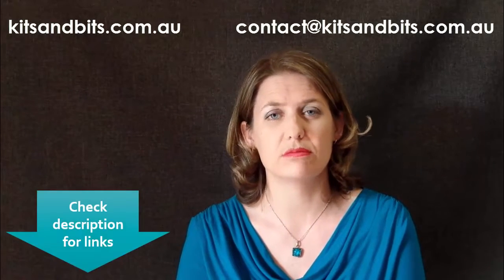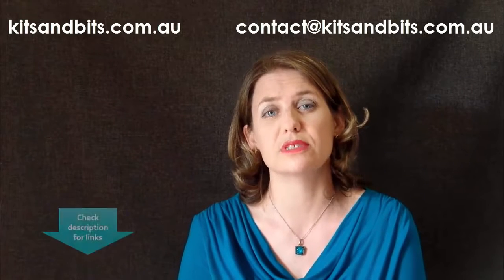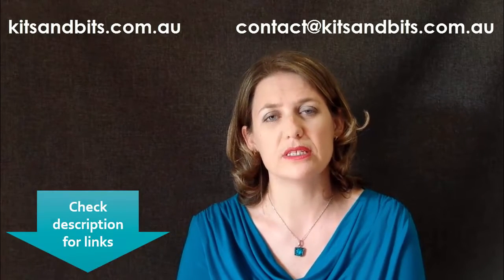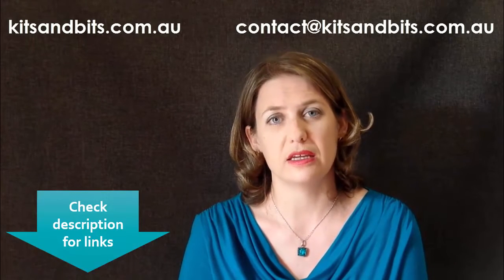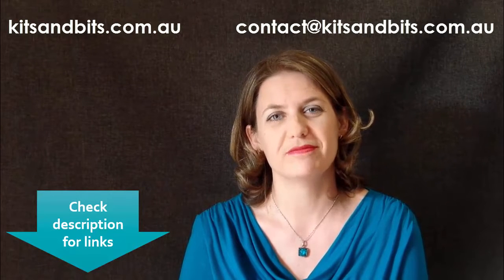Kits and Bits Services | Branded Document Templates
In this video, Kits and Bits Founder, Lynette Delane explains Brand Extension through Document Template Suite.

Extend your brand across all of your documentation while staying in control of the content.

► Are you sending out documents with out any branding on them?
► Have you had your logo designed and now don't know what to do with it?
► Are you spending a fortune on graphic design?

Kits & Bits can help your business consolidate its brand with customised Microsoft Office templates that are beautifully designed and easy to use.

We don't take comments directly on Youtube but we'd love to hear from you so please visit the associated blog at XXX.